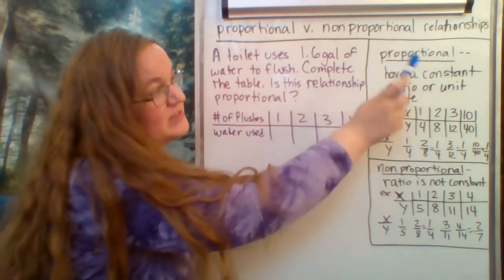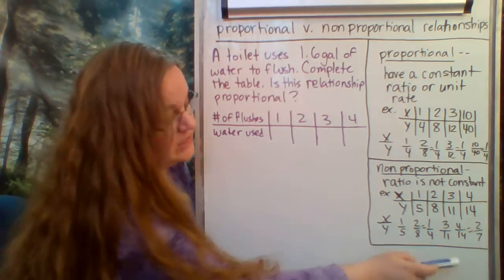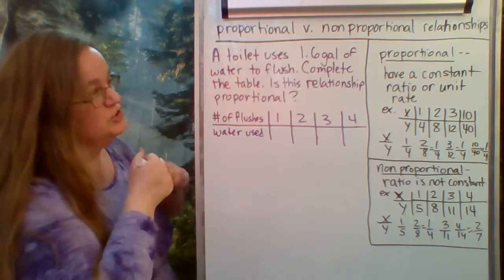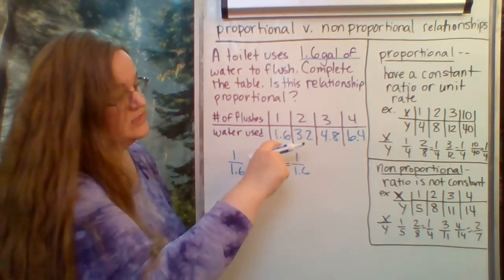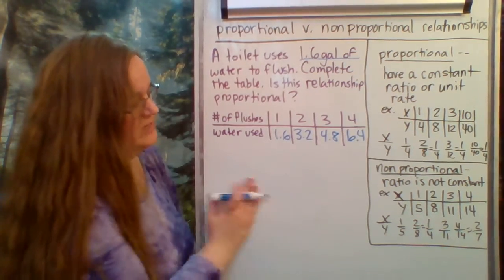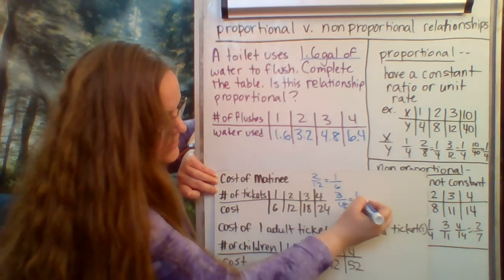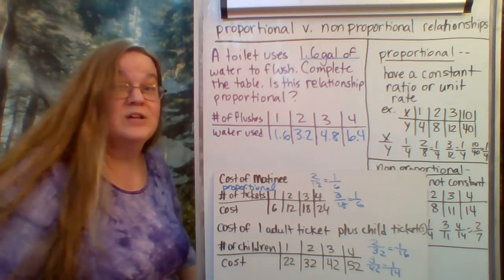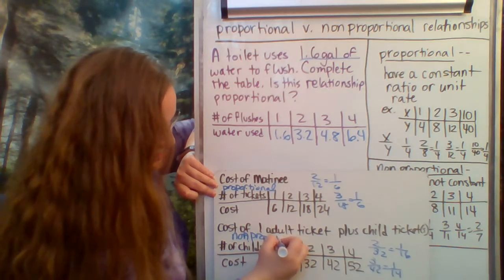Proportional v Nonproportional Relationships